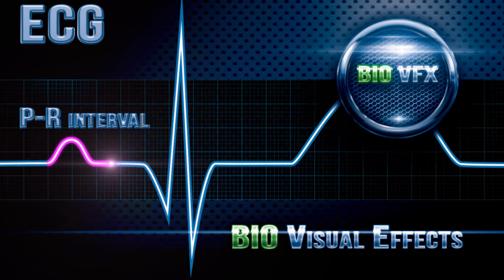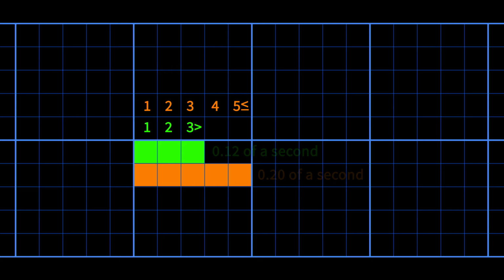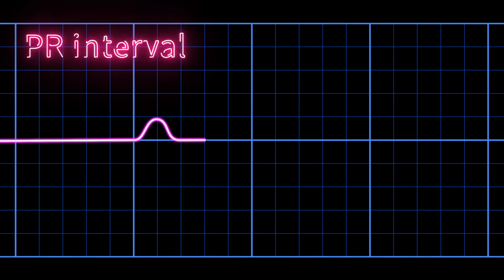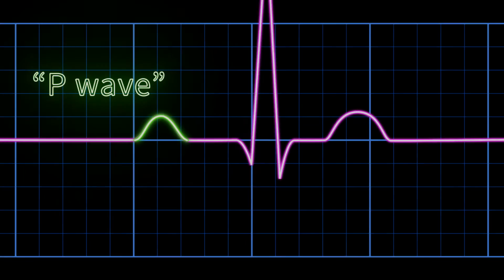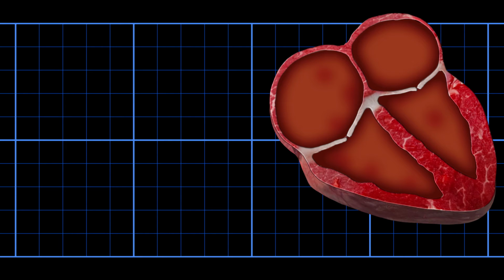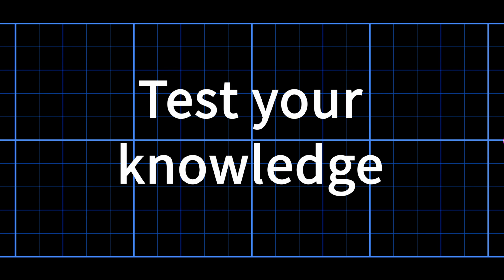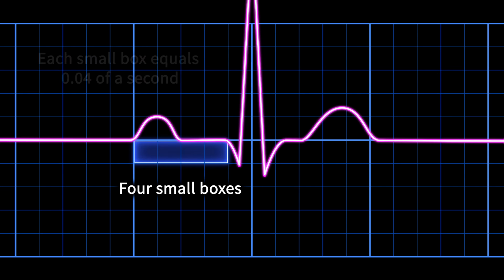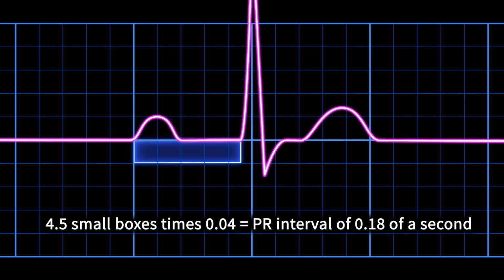(ECG or EKG) PR interval part 3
In electrocardiography, the PR interval is the period, measured in milliseconds, that extends from the beginning of the P wave (the onset of atrial depolarization) until the beginning of the QRS complex (the onset of ventricular depolarization); it is normally between 120 and 200ms in duration.